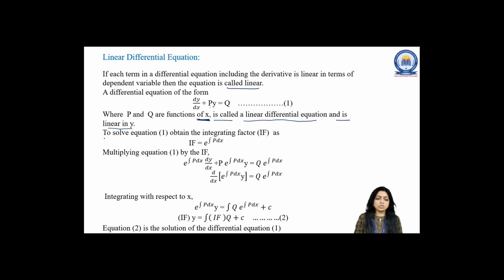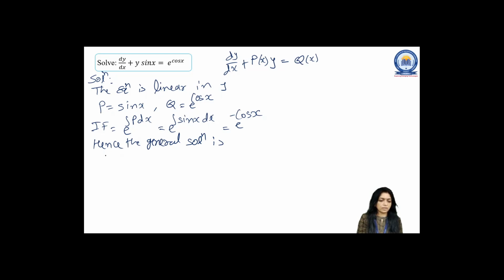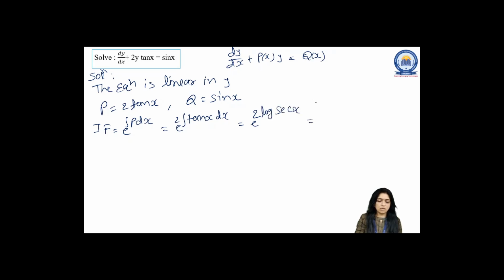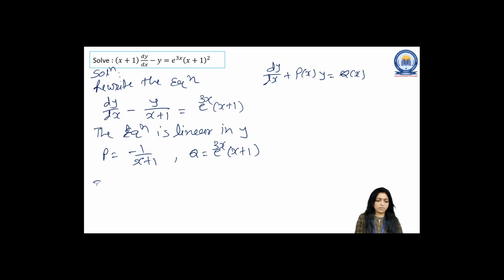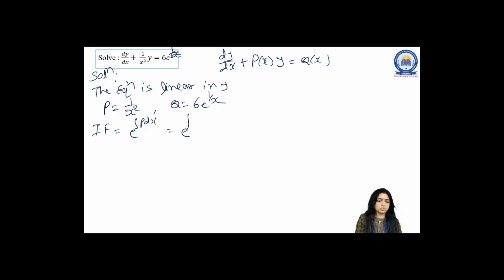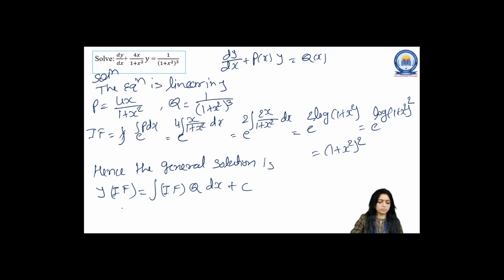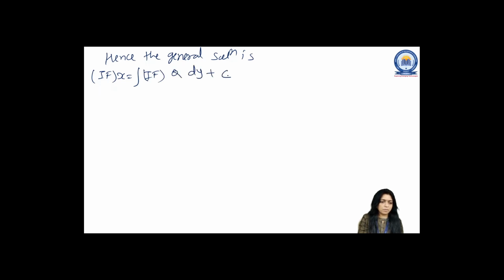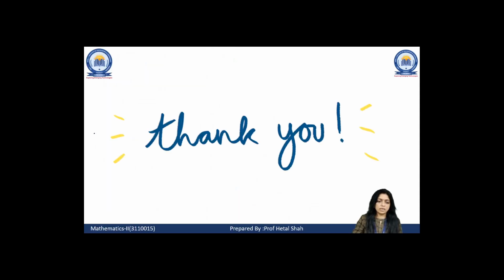Mathematics-II (3110015)II UNIT-4 II LECTURE-5 II ORDINARY DIFF. EQ. OF FIRST ORDER AND FIRST DEGREE